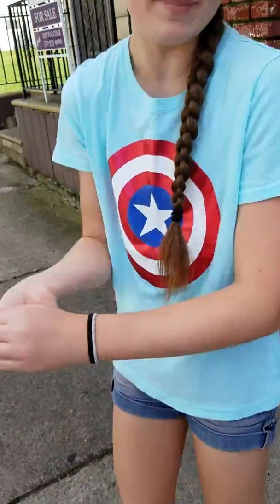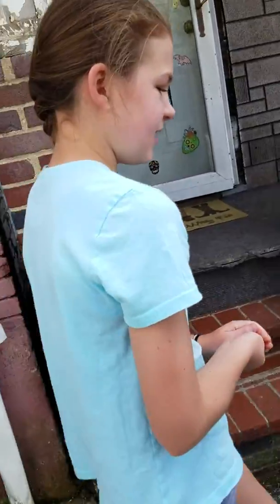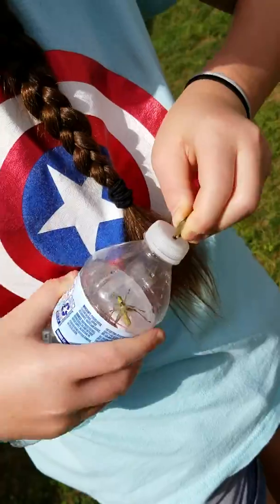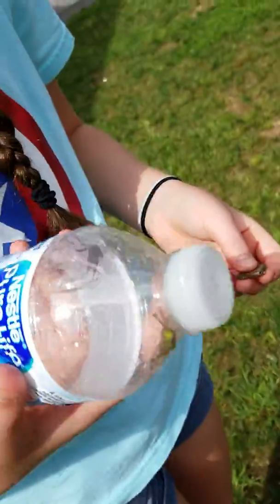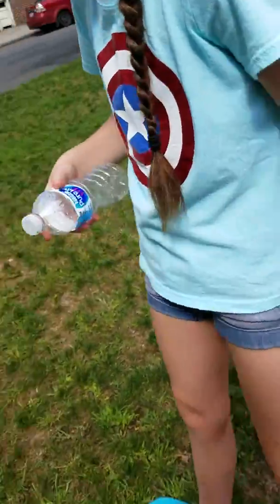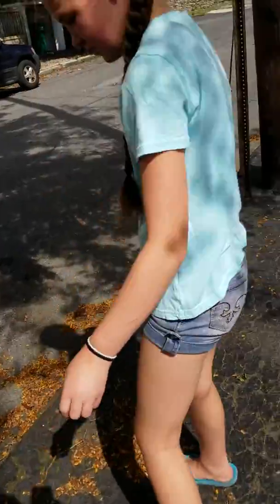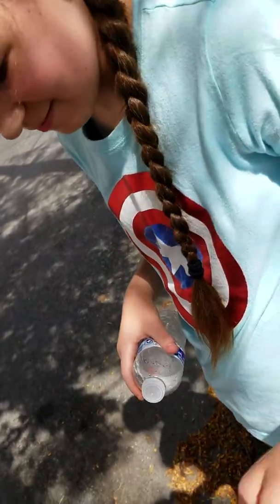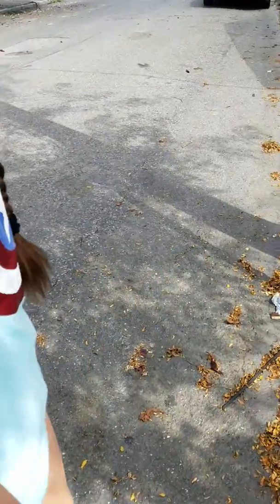Bug Vlog Part 1 Grasshopper Edition